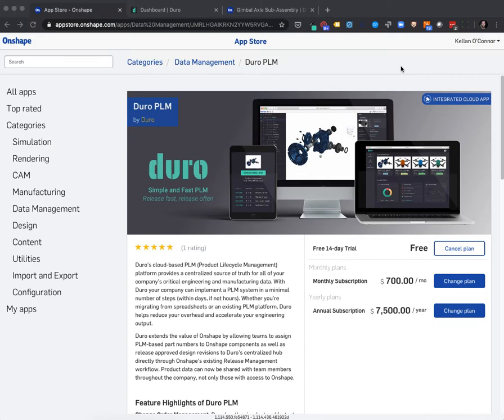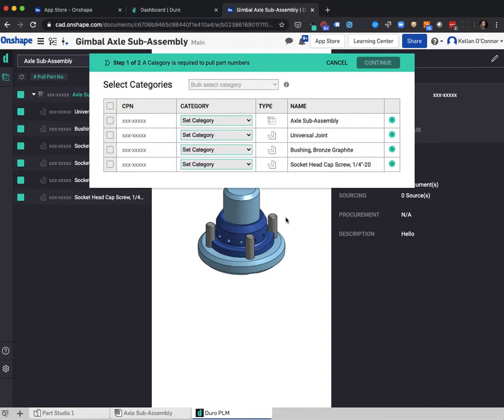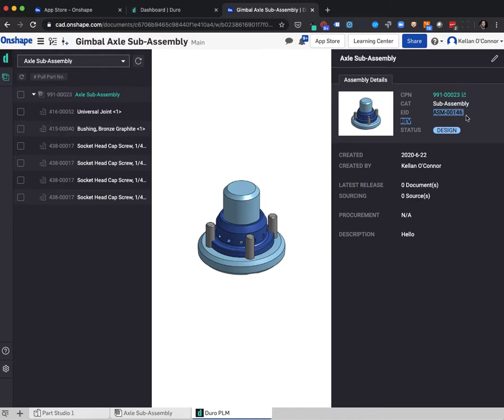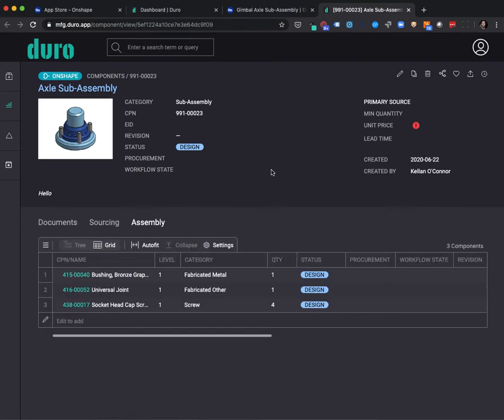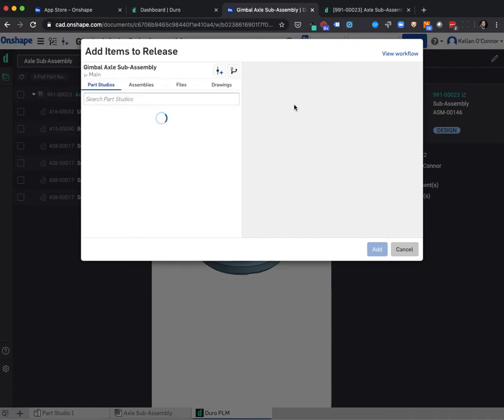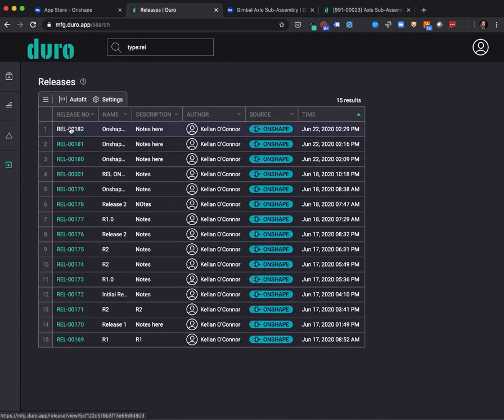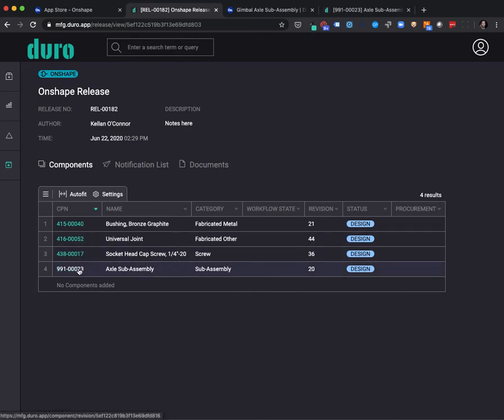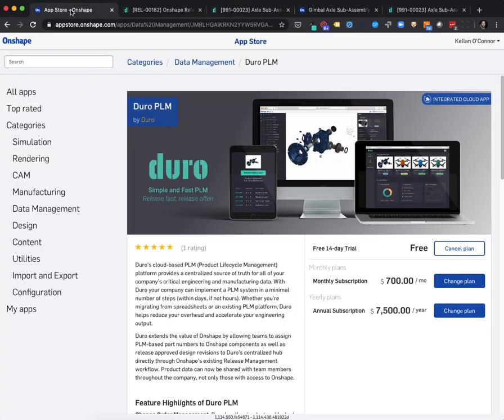Overview of Duro PLM App for Onshape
Duro extends the value of Onshape by allowing teams to assign PLM-based part numbers to Onshape components as well as release approved design revisions to Duro’s centralized hub directly through Onshape’s existing Release Management workflow. Product data can now be shared with team members throughout the company, not only those with access to Onshape.